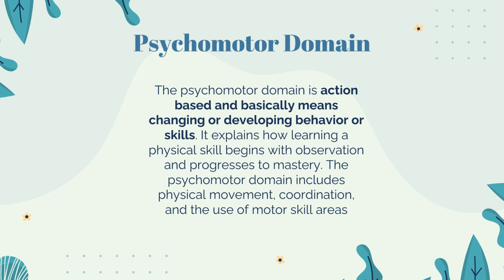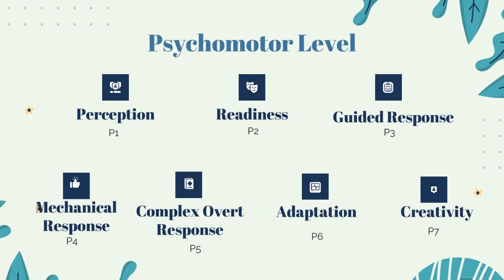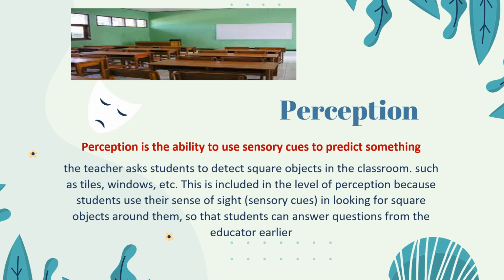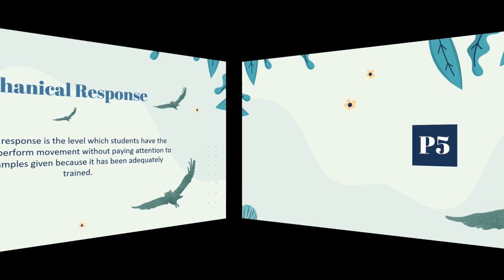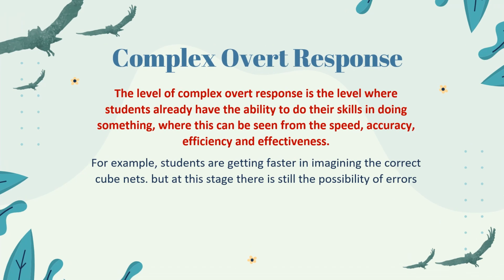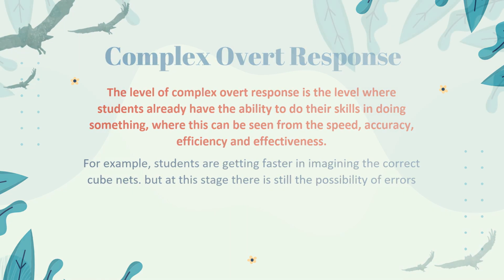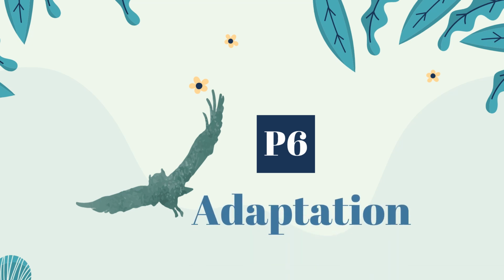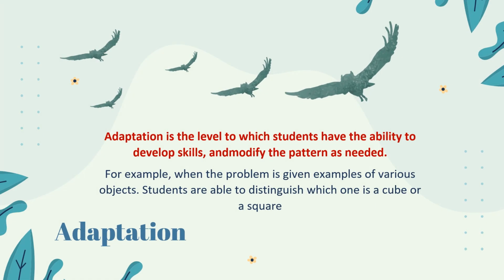METAMYA AISY GINTING 19029098 | BLOOM'S TAXONOMY PSYCHOMOTOR DOMAIN